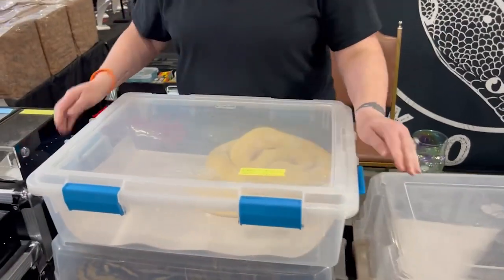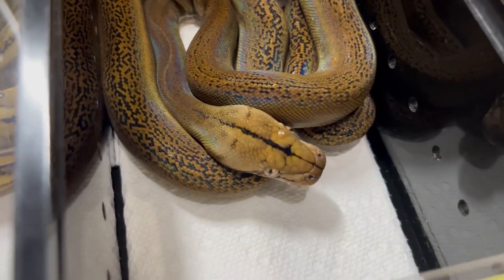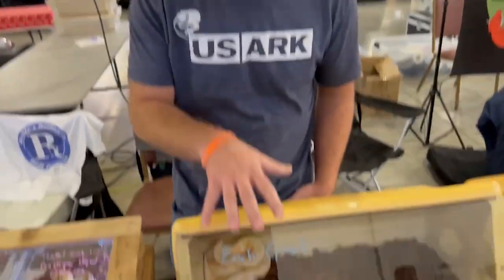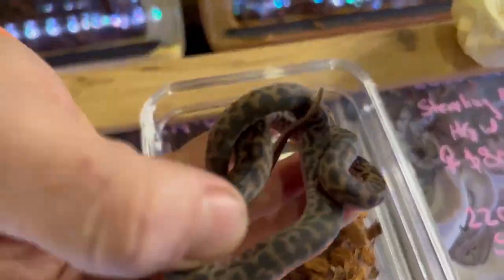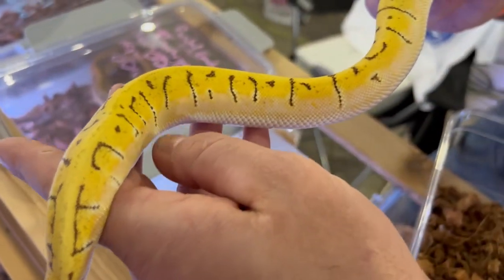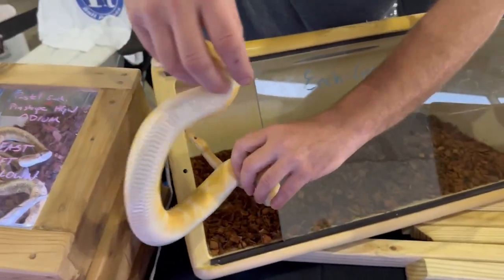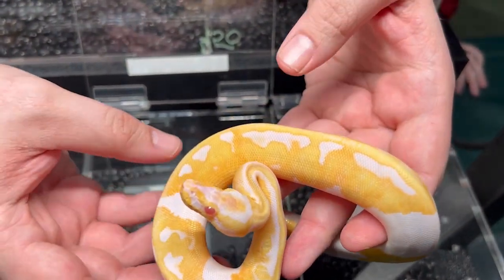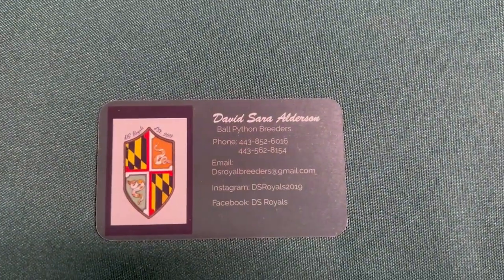Gettysburg Reptile Expo LLC Breeder Interviews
Join me as I finally got a chance to sneak away from my stand to get a few interviews done with some really awesome breeders!